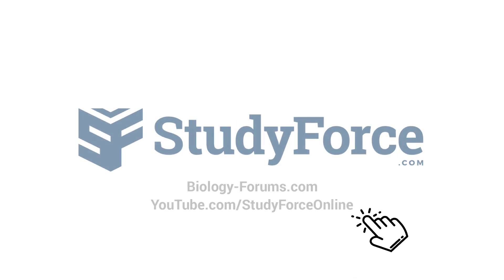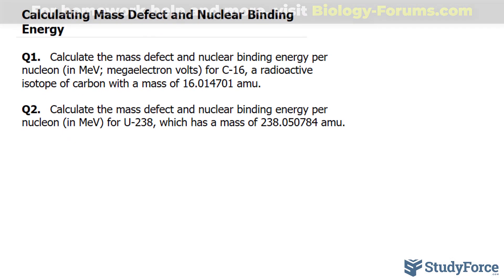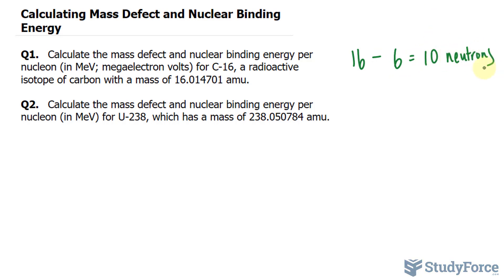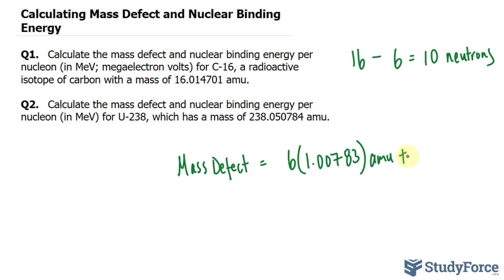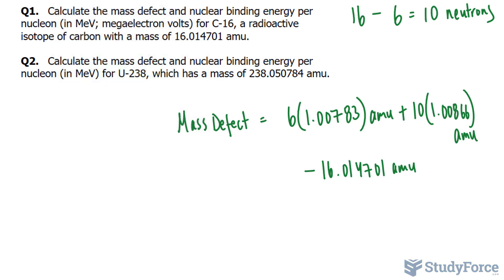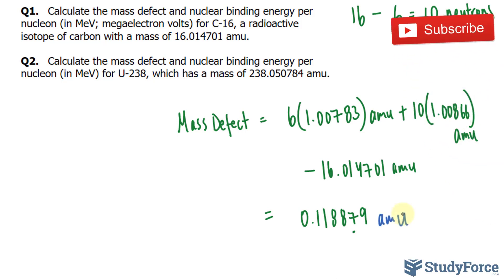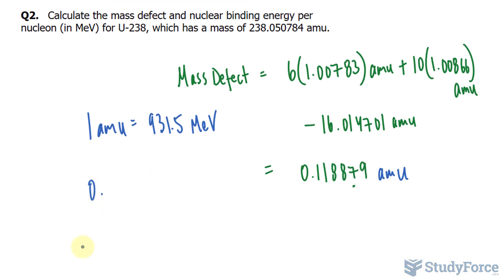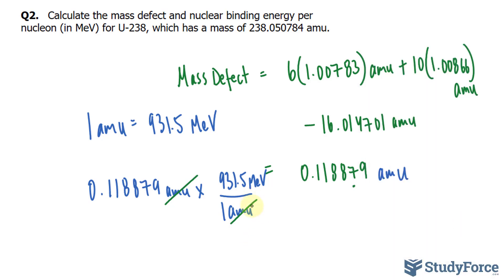Calculating Mass Defect and Nuclear Binding Energy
Calculate the mass defect as the difference between the mass of one C-16 atom and the sum of the masses of 6 hydrogen atoms and 10 neutrons.

Calculate the nuclear binding energy by converting the mass defect (in amu) into MeV. (Use 1 amu = 931.5 MeV.)

Calculate the nuclear binding energy per nucleon by dividing by the number of nucleons in the nucleus.

Q1.   Calculate the mass defect and nuclear binding energy per nucleon (in MeV; megaelectron volts) for C-16, a radioactive isotope of carbon with a mass of 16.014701 amu.

Q2.   Calculate the mass defect and nuclear binding energy per nucleon (in MeV) for U-238, which has a mass of 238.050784 amu.